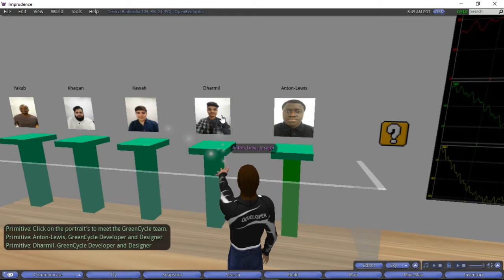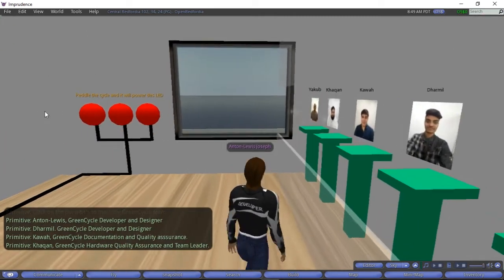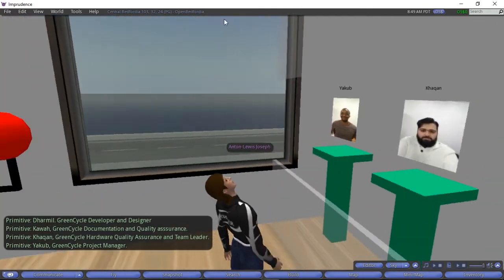The GreenCycle Project - Team Interview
The GreenCycle team was interviewed on their experience working together. The Project was about raising awareness around energy. This was a part of their final year group project at the University of Bedfordshire.